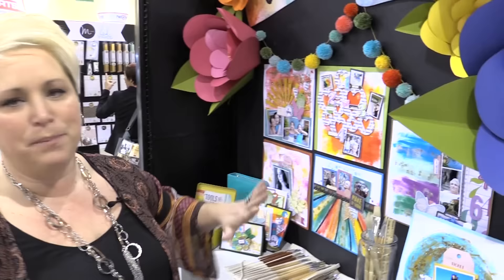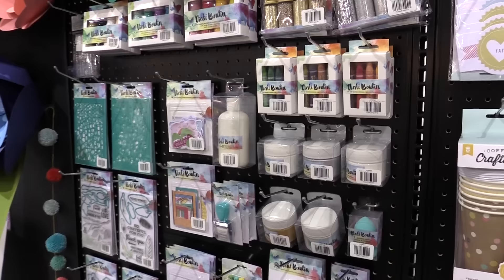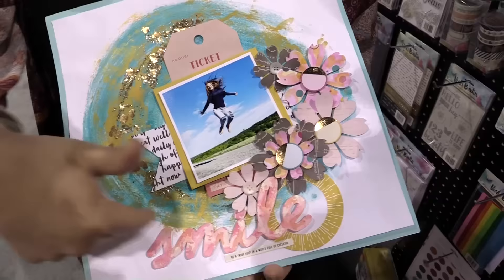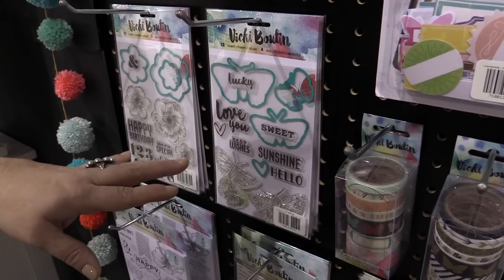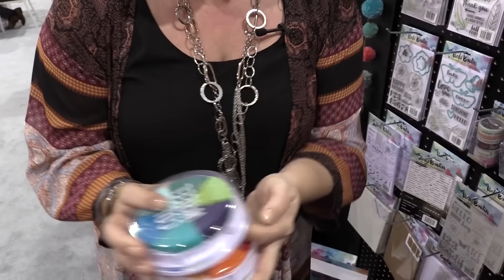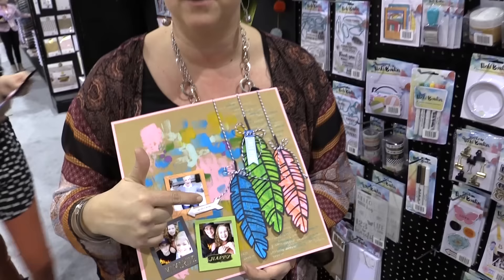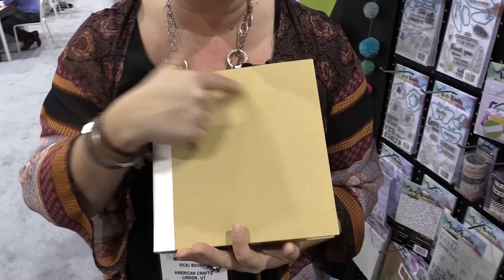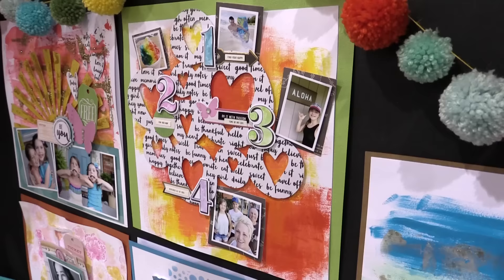Mixed Media Collection - Vicki Boutin - American Crafts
Watch for the Mixed Media Collection from Vicki Boutin and American Crafts...

Join Vicki Boutin as she showcases her new Mixed Media Collection. This collection that is specifically designed to make mixed media quick, easy and totally doable! Don't miss the fun stencils, stamp and die combo sets, acrylic paints, glitter, water color crayons, stamps, colored pencils, texture mediums, ephemera, markers, watercolor stickers, word and phrase stickers, silver rub-ons, washi tape, paper clips, ink, binder clips, water reactive tissue paper, adhesive and so much more! Perfect for cards, layouts, mixed media projects, home decor and pocket page scrapbooking! Coming soon to Scrapbook.com!